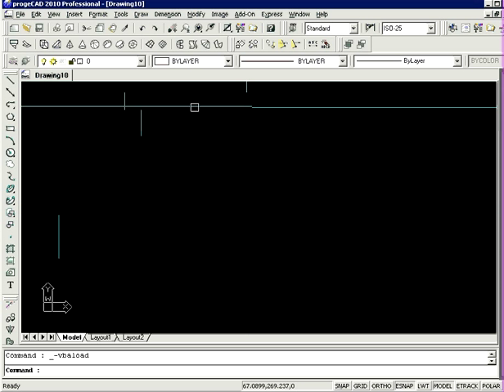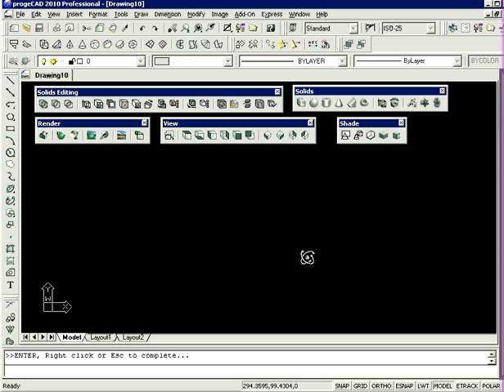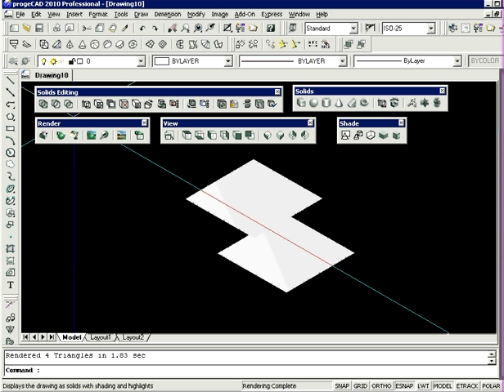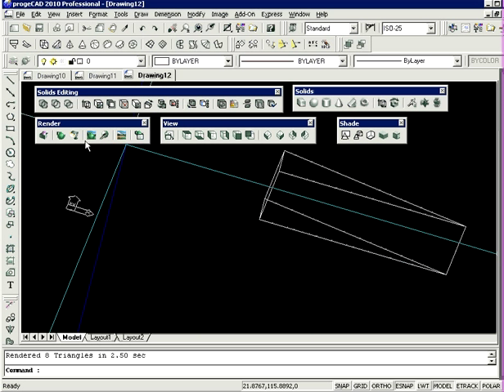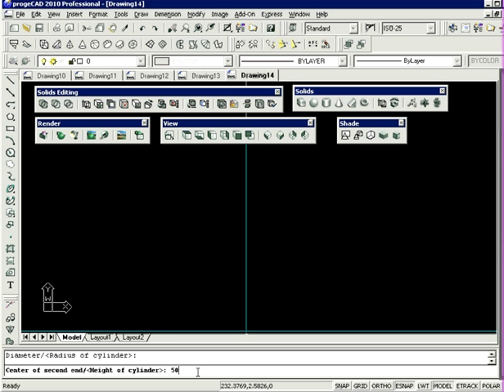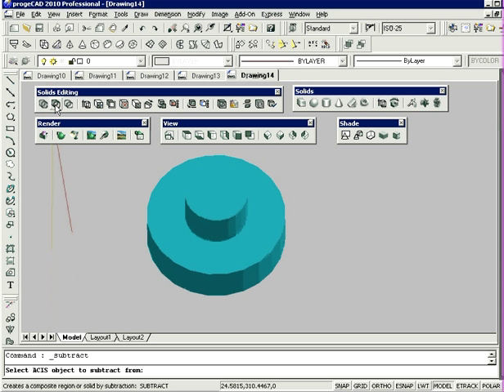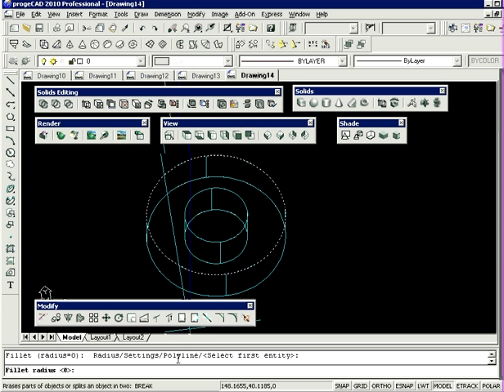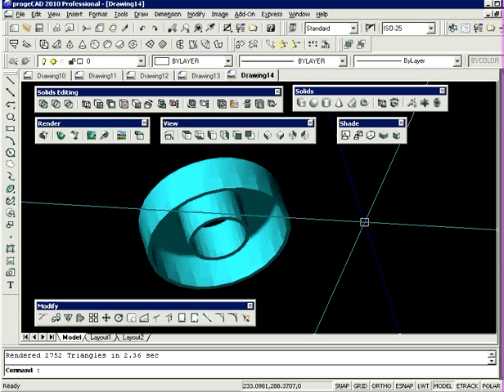3D drawing tutorial for progeCAD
3D design CAD tutorial for progeCAD IntelliCAD (and AutoCAD). Recording from live CADDIT.net webcast on 17 February. Nhung Huynh explains the basic difference between wireframe and solids, surfaces and thickness with this simple 3D tutorial for CAD